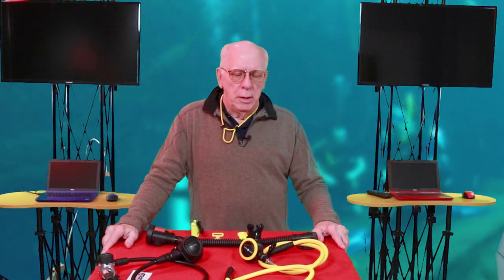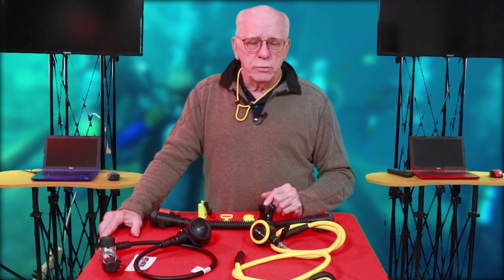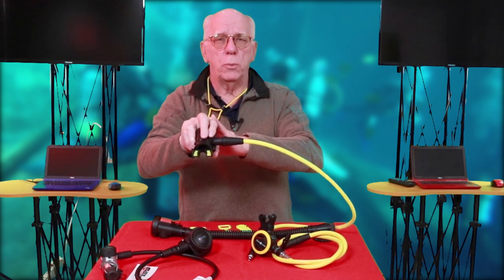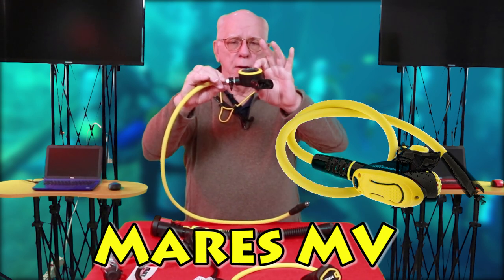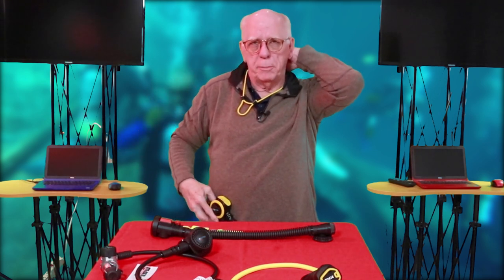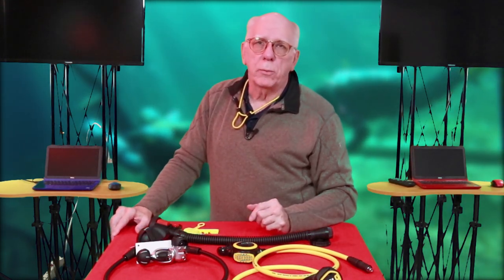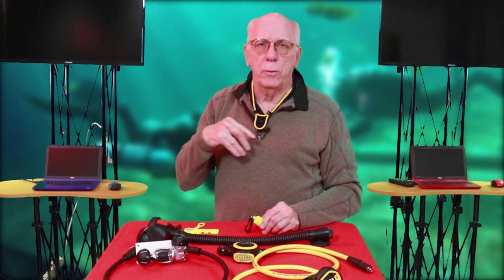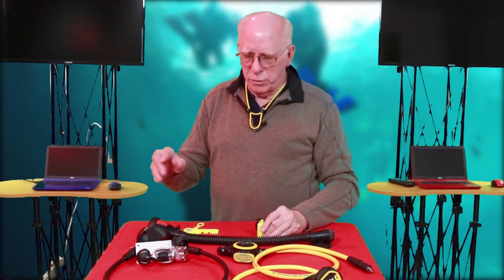OCTOS and Alternate Air Sources** WATCH BEFORE YOU DIVE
We look at OCTOS and Alternate Air Sources as they are also known.  Must haves for scuba diving and know how to use them

We look at the most widely used over the counter Octos and the newer Side Breathers along with Octo-Inflates or Air2 units that some folks are using today.